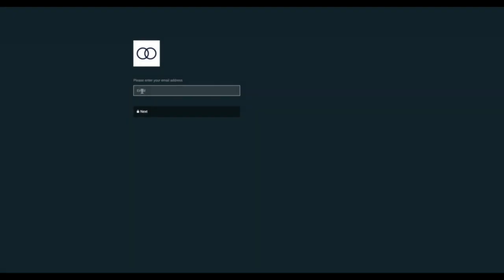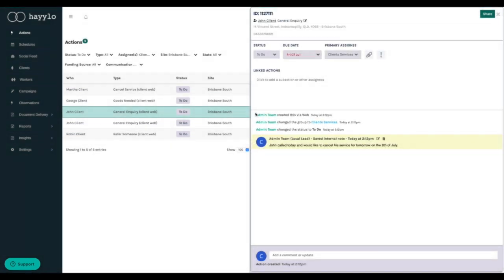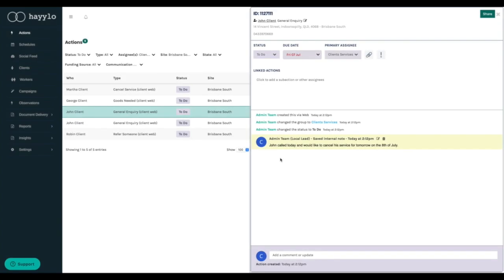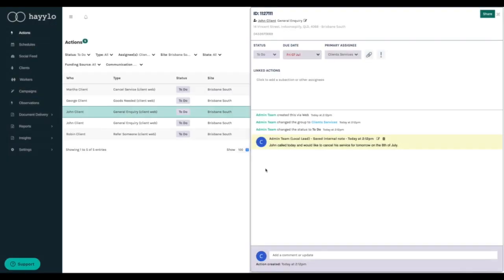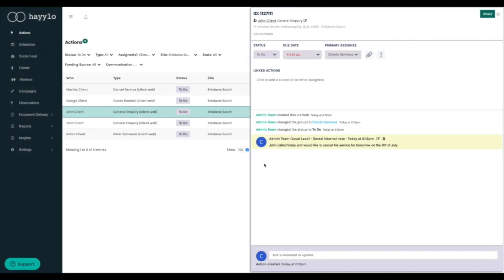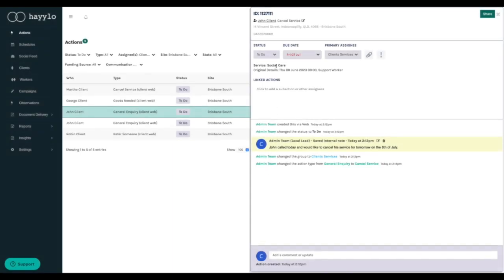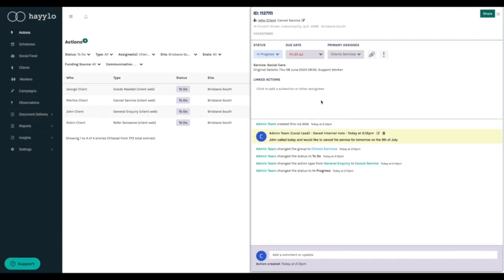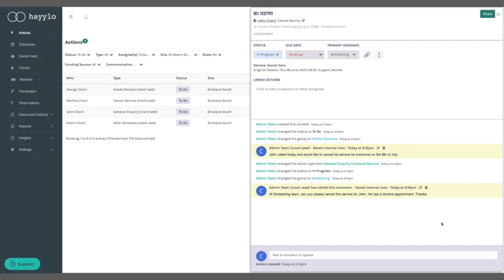Review and update Actions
Welcome to the Hayylo Action Review and Update training video. In this tutorial, we will guide you through the necessary steps to effectively review and update an action in Hayylo. Let's get started!